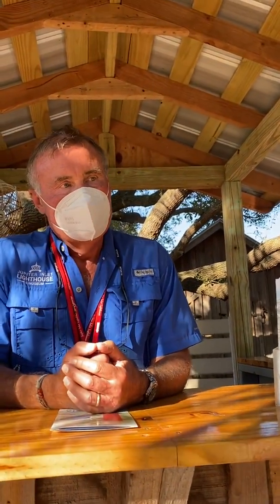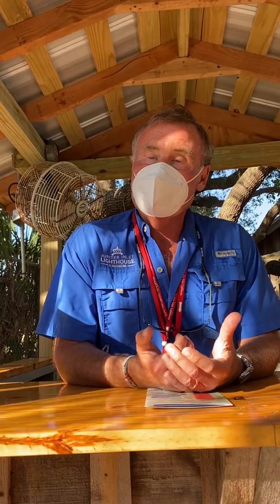Jupiter florida lighthouse history 1860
Jupiter florida lighthouse history all about the lights in the prisms and the bulbsfacts about jupiter ,you probably didnt know.the indians .the prisms .the bulbs.the people.the history